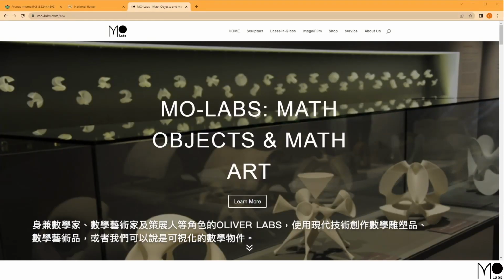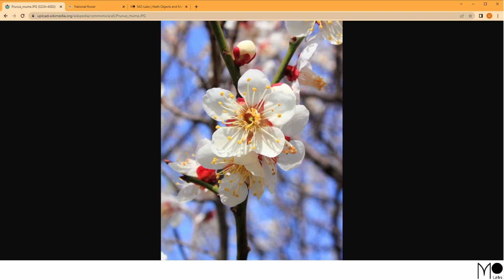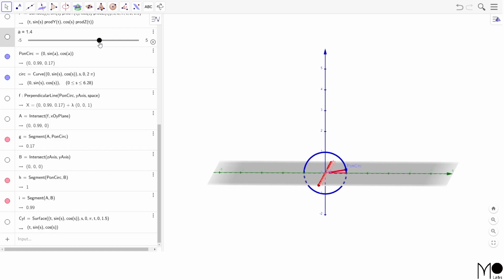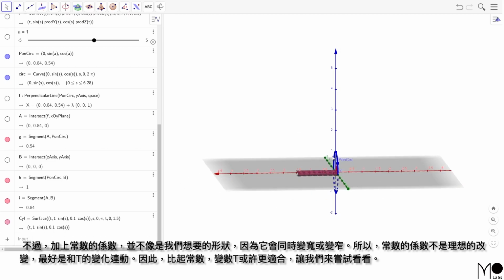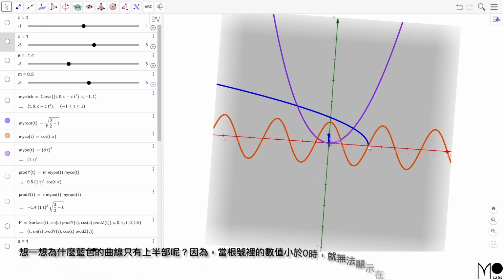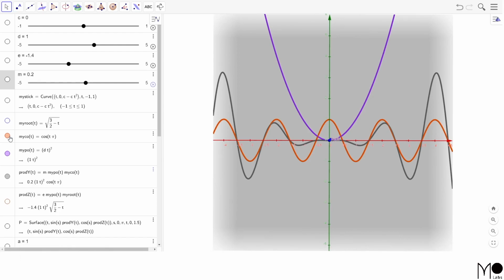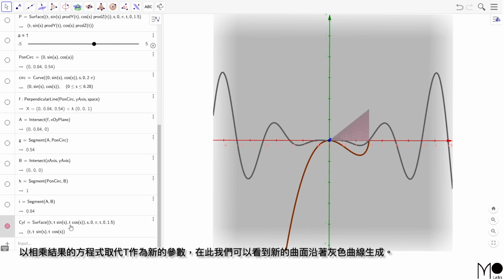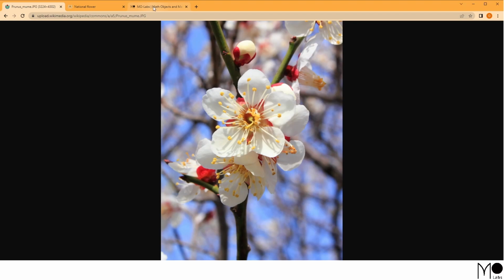數學作為創意發想的來源：使用方程式，創造一片花瓣。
使用簡單的方程式創造出複雜的三維形狀，除了讓我們找到一個曲面用來創造我們先前描述的花朵，更重要的是：我們建立了一個數學模型，改變參數可以有系統的創造出成千上萬種不同的形狀，用在不的花朵上。

一起來看看Oliver Labs錄製的說明。